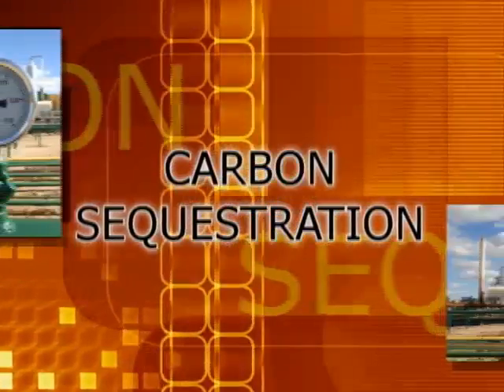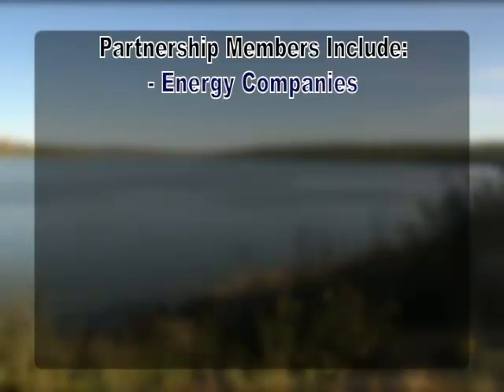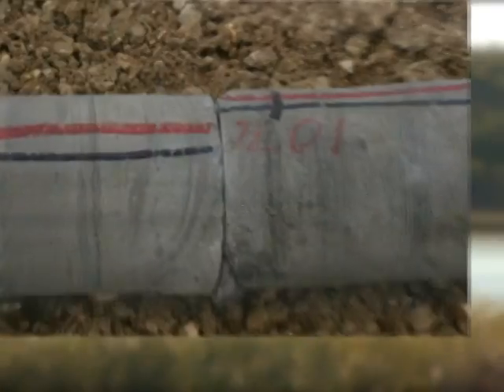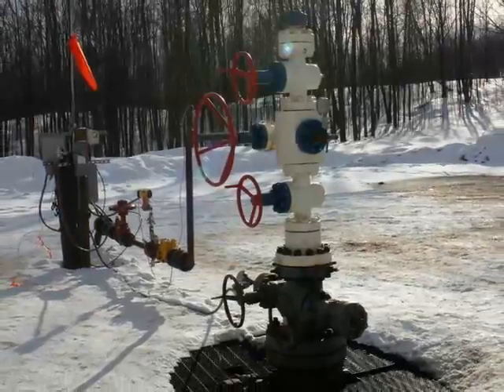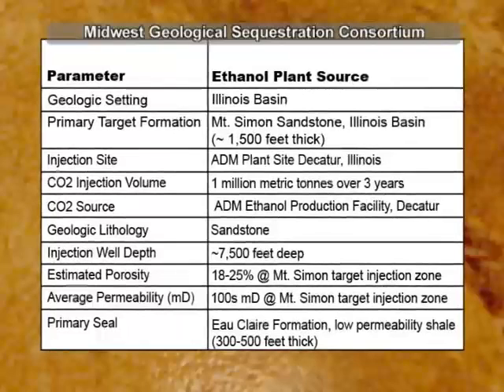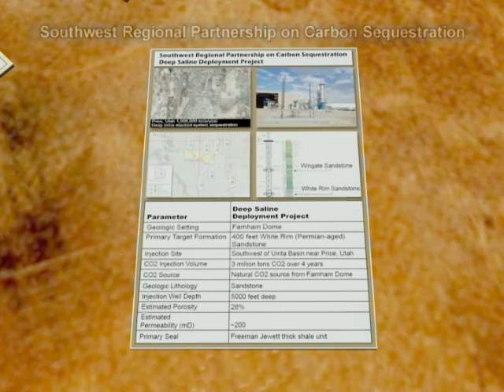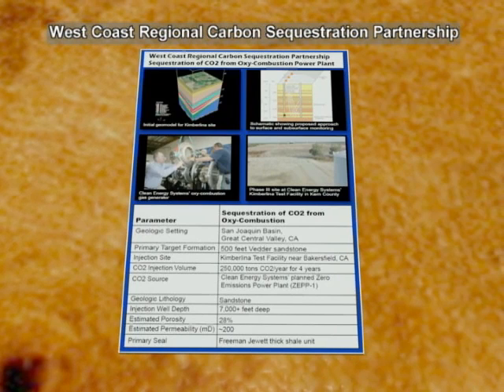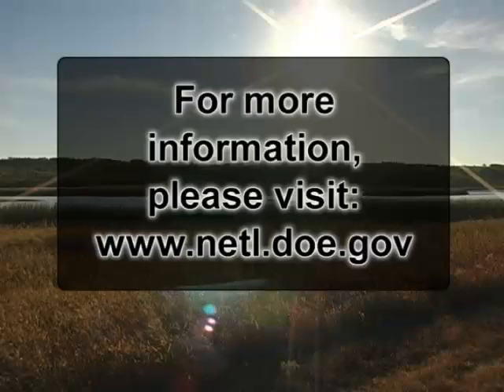Carbon Capture and Storage, 2008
The U.S. Department of Energy is researching the safe implementation of a technology called carbon sequestration, also known as carbon capture and storage, or CCS. Based on an oilfield practice, this approach stores carbon dioxide, or CO2 generated from human activities for millennia as a means to mitigate global climate change. In 2003, the Department of Energys National Energy Technology Laboratory formed seven Regional Carbon Sequestration Partnerships to assess geologic formations suitable for storage and to determine the best approaches to implement carbon sequestration in each region. This video describes the work of these partnerships.